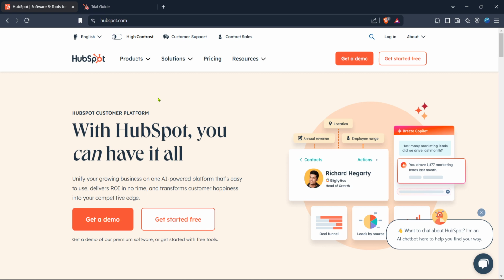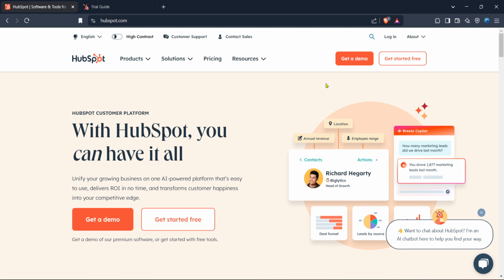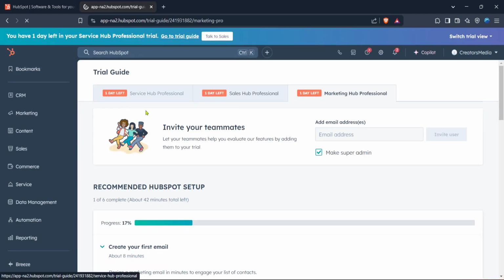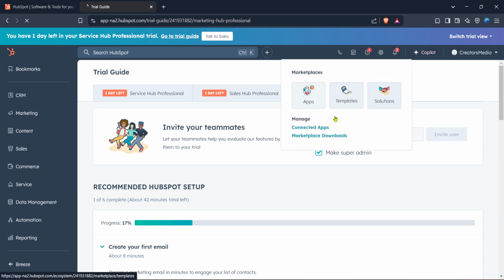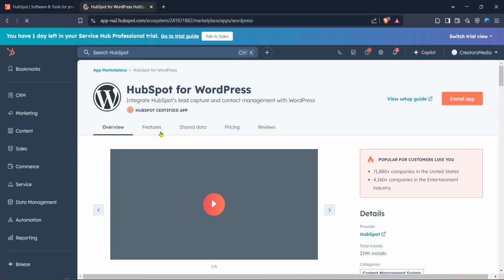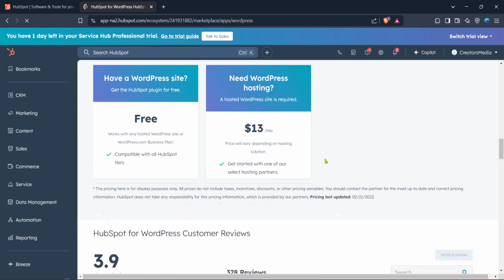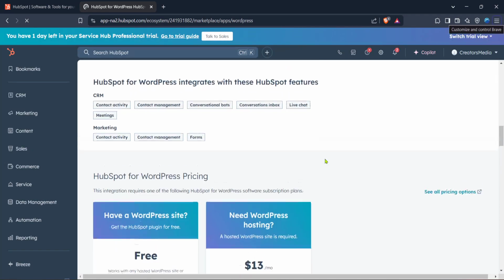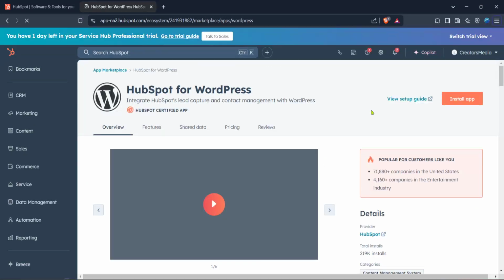How to Connect Hubspot to Wordpress for Beginners (Full 2025 Guide)